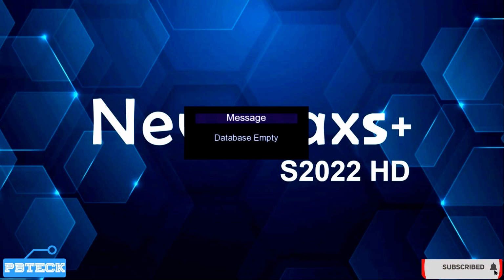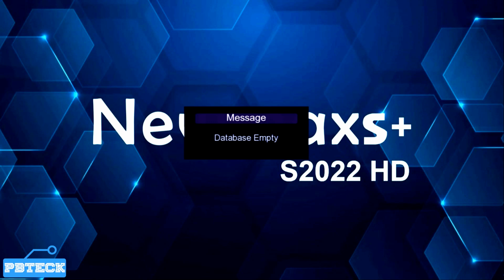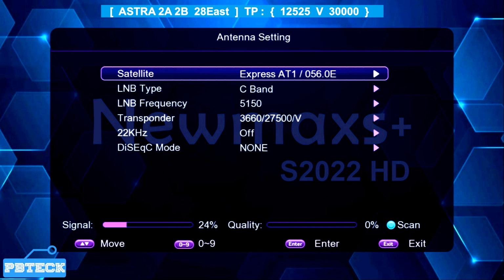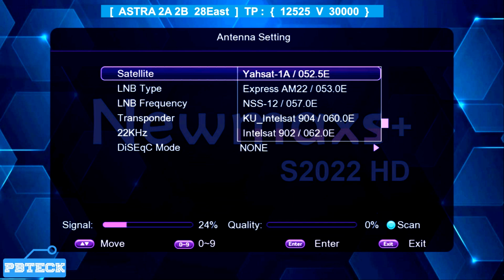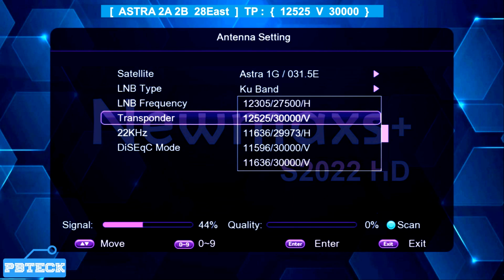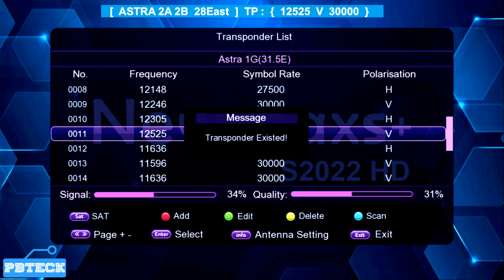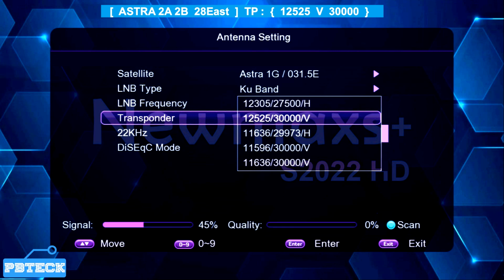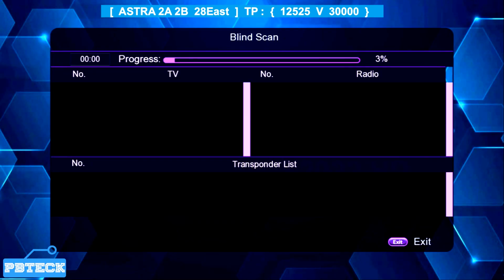💎 How To Scan Astra 2A 2B 28°East Free Multitv Channels On Newmax Decoder | With Hisense Smart Tv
How To Scan Astra 2A 2B 28°East Free Multitv Channels On Newmax Decoder

To scan for free MultiTV channels on Astra 2A/2B at 28.2°E using a Newmax decoder, follow these steps:

### 1. Prepare Your Equipment
Ensure your satellite dish is properly aligned to Astra 2A/2B at 28.2°E.

### 2. Connect Your Newmax Decoder
- Connect your Newmax decoder to your TV using HDMI or RCA cables.
- Connect the satellite dish coaxial cable to the LNB IN port on the decoder.

### 3. Turn on the Decoder and TV
- Power on your Newmax decoder and your TV.
- Ensure your TV is set to the correct input source (HDMI or AV).

### 4. Access the Menu on Newmax Decoder
- Use the remote control to access the main menu.
- Navigate to the installation or setup section.

### 5. Select Satellite Configuration
- Choose the option to configure satellite settings.
- Select Astra 2A/2B at 28.2°E from the list of satellites. If it is not listed, you might need to add it manually.

### 6. Enter Satellite Details
Enter the following transponder details commonly used for MultiTV channels:

Example Transponder for MultiTV on Astra 2A/2B:
- **Frequency:** 11.686 GHz
- **Polarization:** Vertical (V)
- **Symbol Rate:** 27.500 MS/s
- **FEC:** 5/6

### 7. Perform a Blind Scan or Network Scan
- Select the option to perform a blind scan or automatic scan for the satellite. A blind scan will search all frequencies and symbol rates to find all available channels.
- Start the scan and wait for it to complete.

### 8. Save the Channels
- After the scan is complete, the decoder will display a list of found channels.
- Save the channels to your decoder's memory.

### 9. Organize Channels
- You can organize the channels as per your preference by renaming, deleting, or arranging them in a specific order.

### 10. Verify Signal Quality
- Check the signal quality and strength for optimal viewing.
- Adjust the dish alignment slightly if necessary to improve signal quality.

### Additional Tips:
- Ensure the LNB type and settings match the type used on your satellite dish (Universal, Single, etc.).
- Update the firmware of your Newmax decoder if available to ensure compatibility with the latest channels and frequencies.
- Refer to updated transponder lists if you do not find the channels using the provided example frequency.

### Troubleshooting:
- If you do not find the MultiTV channels, double-check the satellite alignment and transponder details.
- Ensure there are no obstructions (trees, buildings) blocking the satellite signal.

By following these steps, you should be able to scan and receive MultiTV channels from Astra 2A/2B at 28.2°E on your Newmax decoder.

LINKS

Connecting a decoder to a Hisense Smart TV is relatively simple, and the process depends on the type of decoder you're using and the available ports on both the decoder and the TV. Here's a step-by-step guide for the common connection methods:

### 1. **HDMI Connection (Best Quality)**
This is the most common and recommended method since HDMI provides the best audio and video quality.

Steps:
- **Locate the HDMI port** on both your decoder and your Hisense Smart TV.
- **Connect one end** of the HDMI cable to the HDMI port on the decoder.
- **Connect the other end** to an available HDMI port on the back or side of the TV.
- **Turn on both the TV and decoder.**
- On your Hisense TV remote, press the **"Input" or "Source"** button.
- **Select the correct HDMI input** from the list of available sources (e.g., HDMI 1, HDMI 2, etc.) corresponding to the port you used.

Your TV should now display the decoder output.

### 2. **AV Connection (Red, White, Yellow Cables)**
If your decoder or TV doesn’t have HDMI, you can use AV (RCA) cables.

Steps:
- **Locate the AV input** on your TV (often labeled as "AV" or "Video In").
- **Connect the AV cables**: Match the color-coded cables to the ports on both the decoder and the TV (Yellow for Video, Red and White for Audio).
- Press the **"Input" or "Source"** button on your TV remote.
- **Select "AV"** or "Composite" from the input options.

### 3. **Coaxial (Antenna) Connection**
If you are using an older decoder, it might have a coaxial RF output that can be connected to the antenna input of your TV.

Steps:
- **Connect the coaxial cable** from the "RF Out" port on the decoder to the "Antenna In" on your TV.
- Turn on both devices.
- On your TV, go to the **channel tuning menu** (often under Settings).